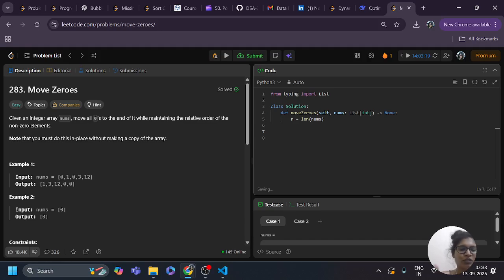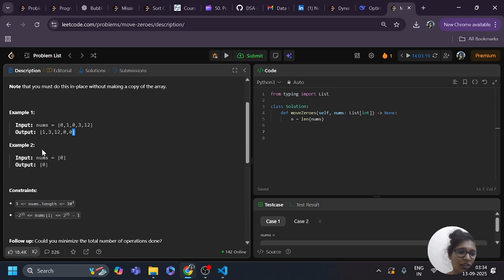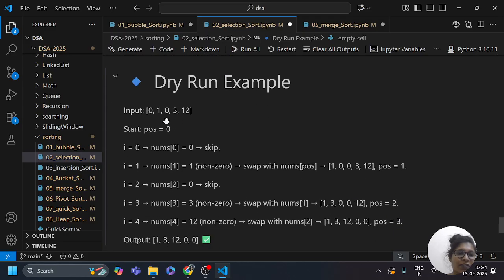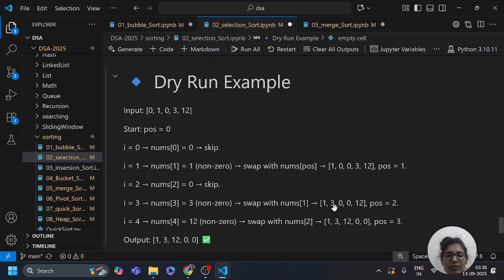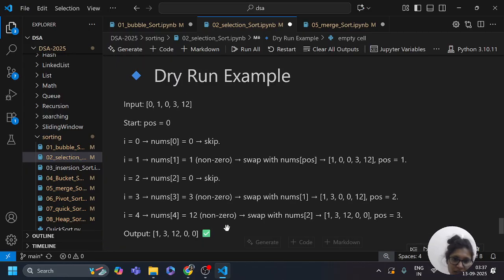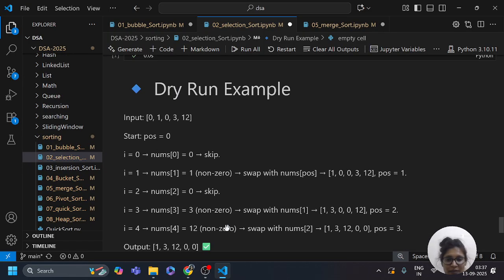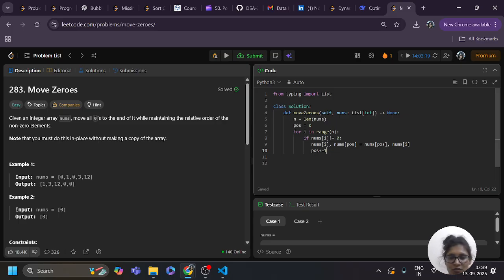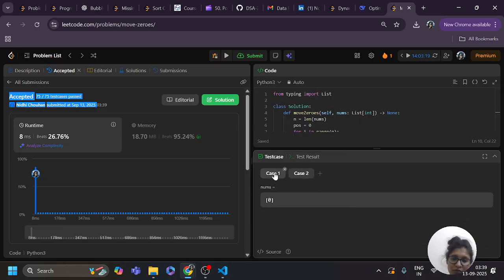LeetCode 283| Move Zeroes| Step-by-Step Dry Run | Python DSA Tutorial | Nidhi Chouhan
In this video, we learn how to solve LeetCode 283 – Move Zeroes efficiently.

🔹 What you will learn:

How to move all zeros in an array to the end while keeping the order of non-zero elements

Step-by-step dry run with an example array [0, 1, 0, 3, 12]

How the two-pointer approach works for in-place swapping

Optimized method without using extra space

Why this approach is better than creating a new array or using extra memory

💡 This tutorial is perfect for DSA learners, Python beginners, and coding interview preparation.